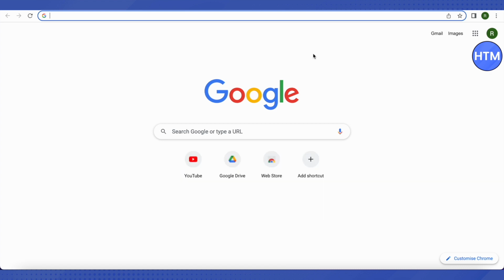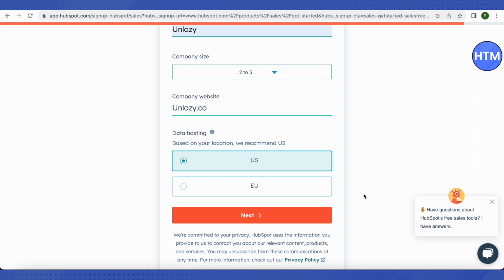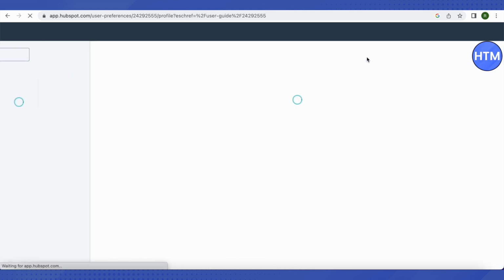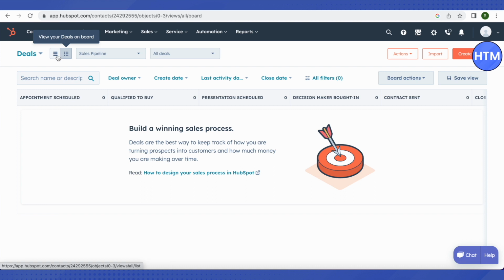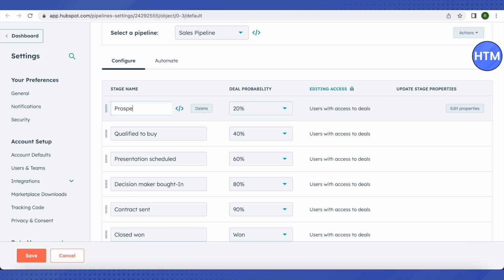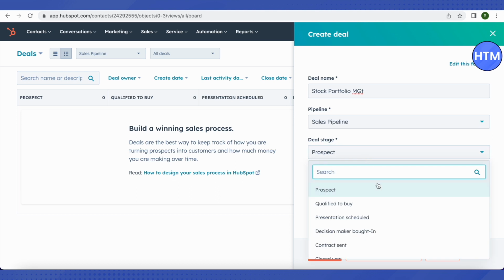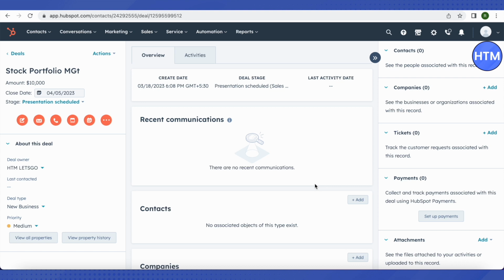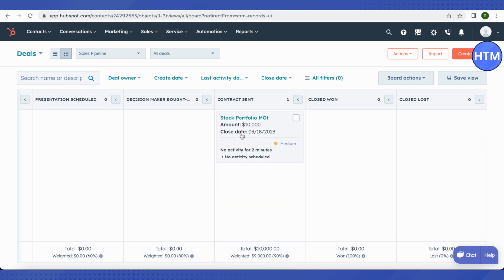How To Use HubSpot CRM For Sales (FULL TUTORIAL)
How To Use HubSpot CRM For Sales. It’s a very easy tutorial, I will explain everything to you step by step.